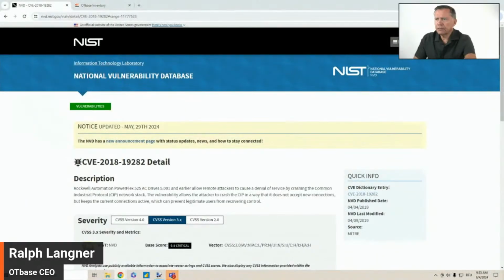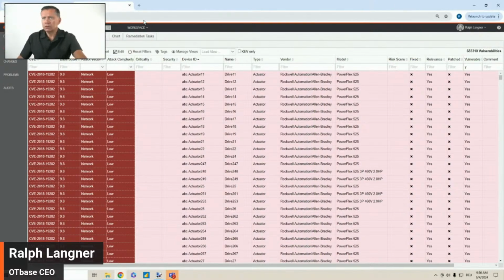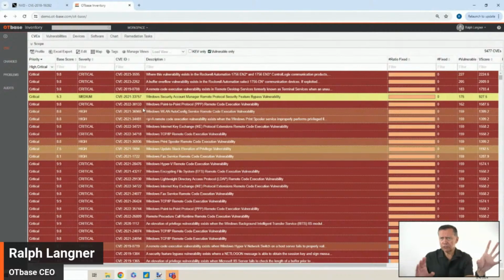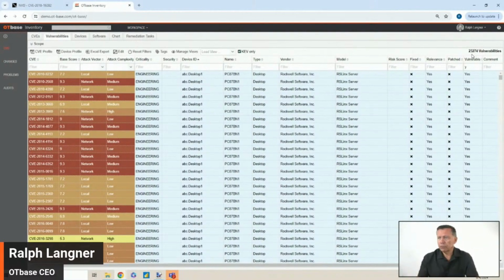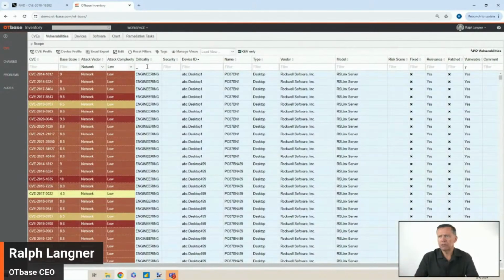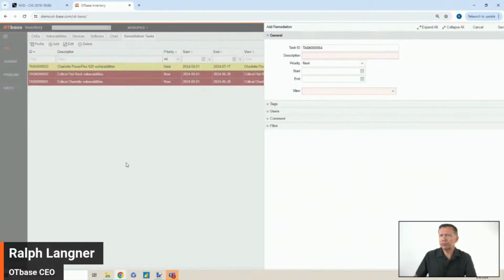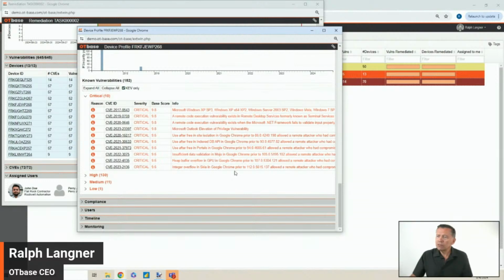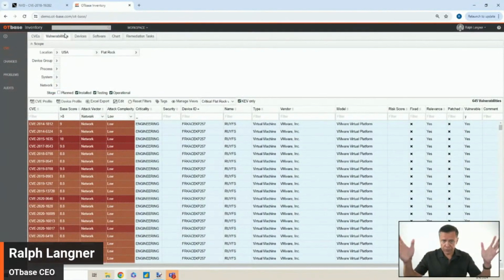Effective OT vulnerability management, part 1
We'll discuss how you can establish an OT vulnerability management process that actually makes a difference.